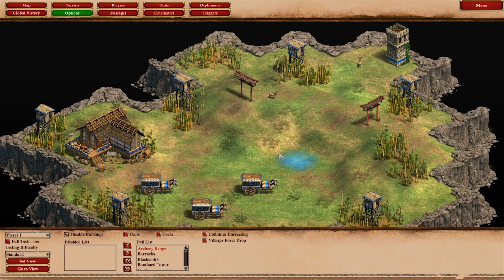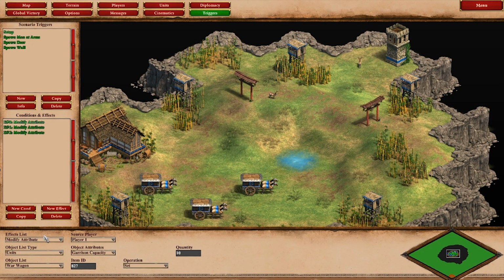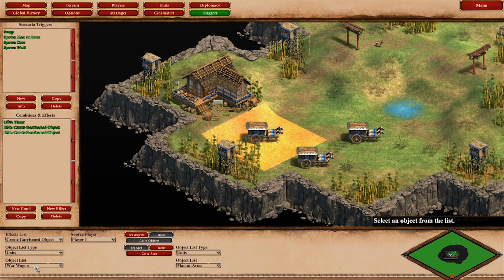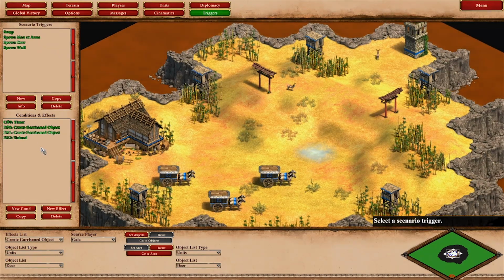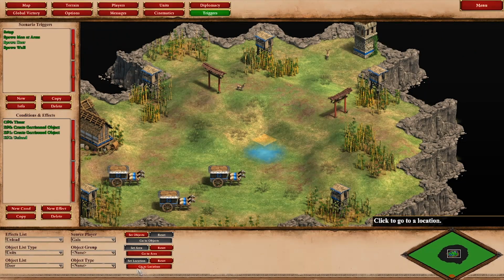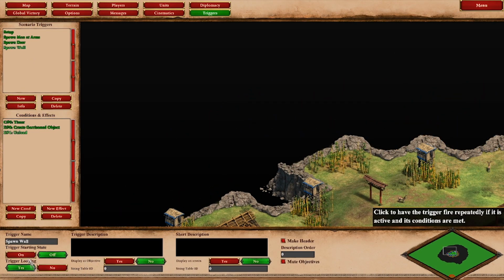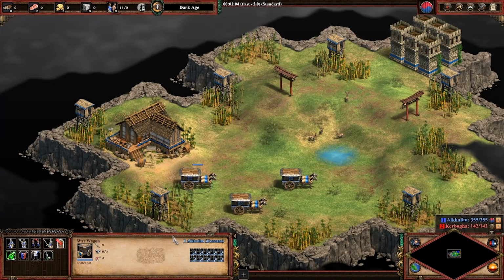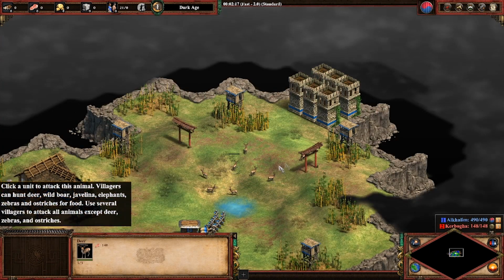How to Create Garrisoned Objects in Age of Empires 2: DE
How to create garrisonded objects and utilize the new modify attribute (Garrison Limit) effect from Age of Empires 2: Definitive Edition.
In this tutorial video I show you a simple example of how to do it.

Any more questions/feedback? Be sure to let me know! ;)